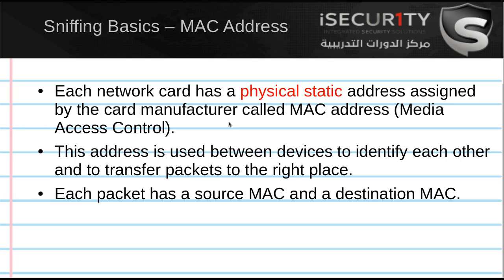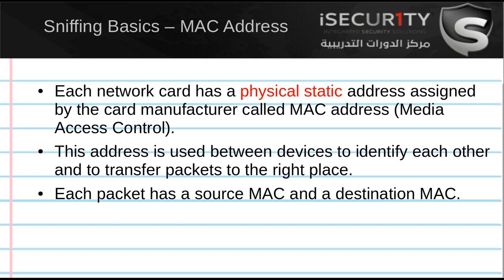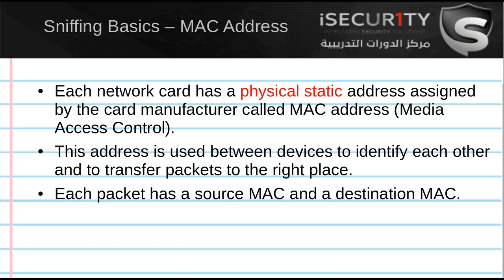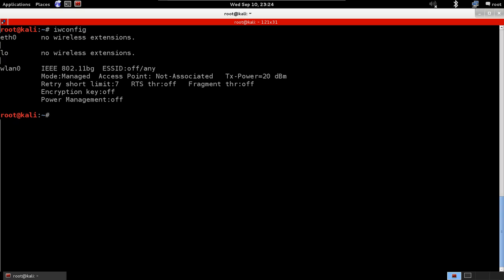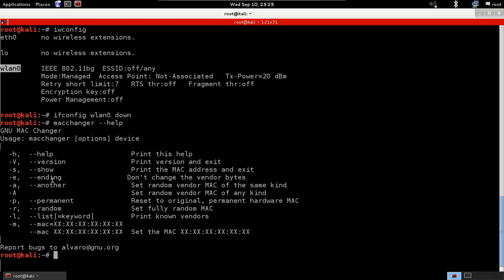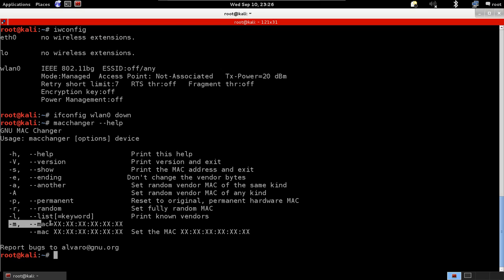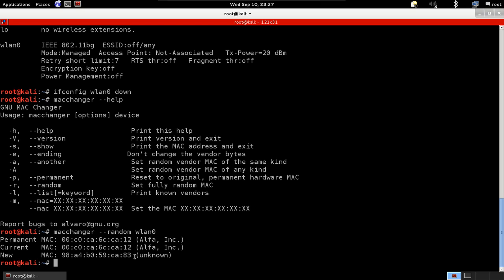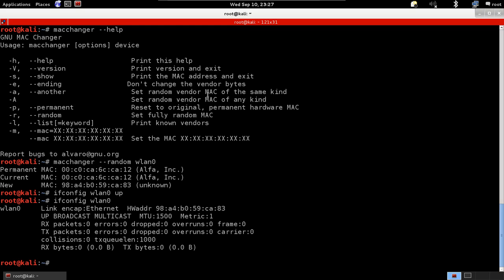3 What is MAC Address & How To Change It